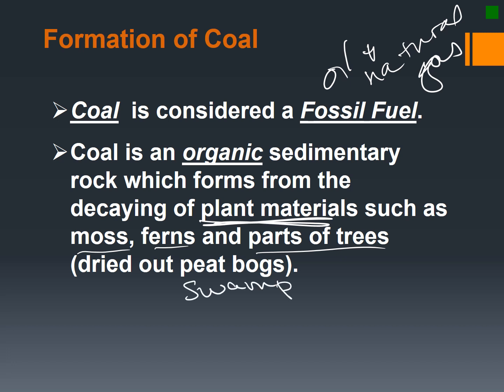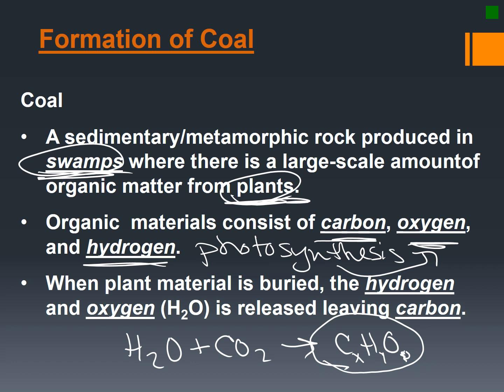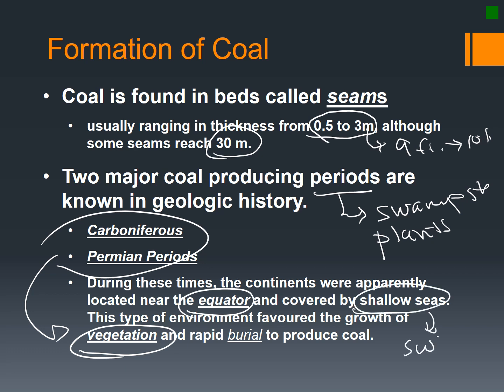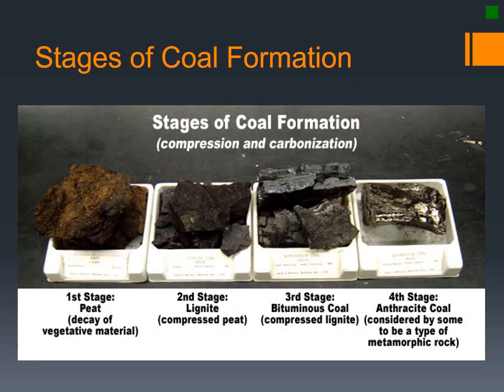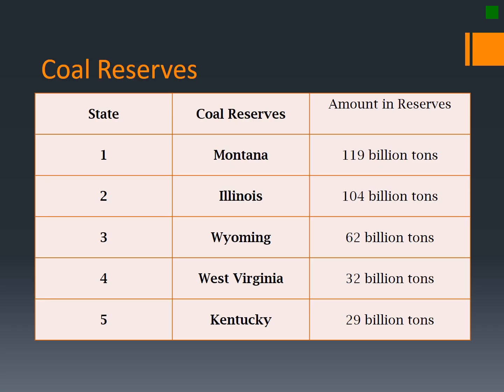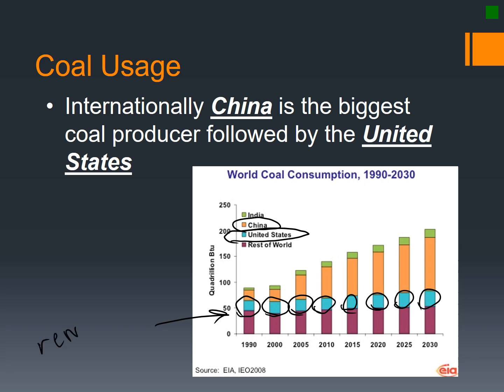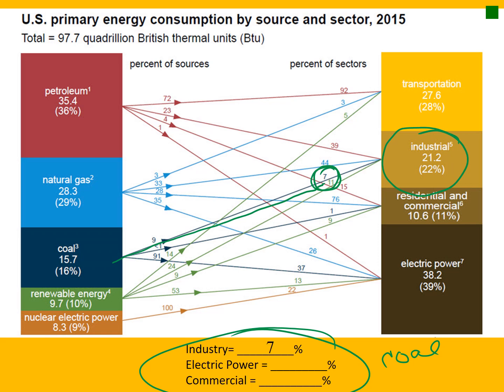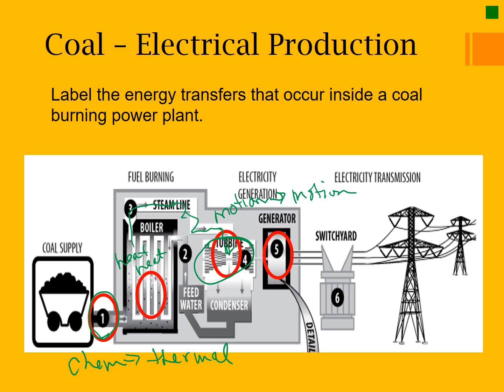Formation and Usage of Coal